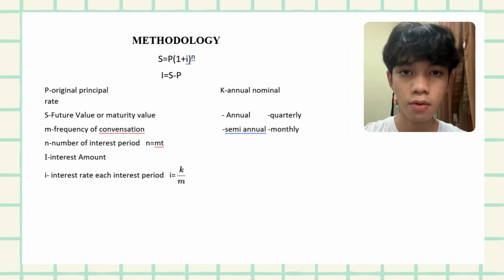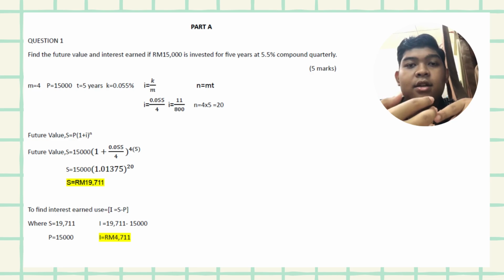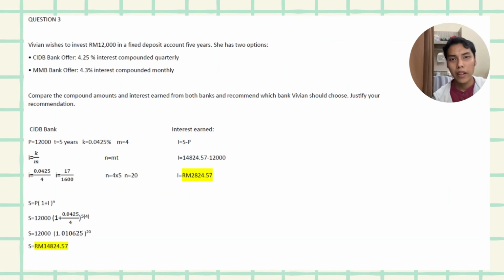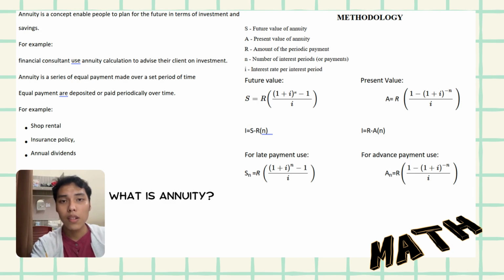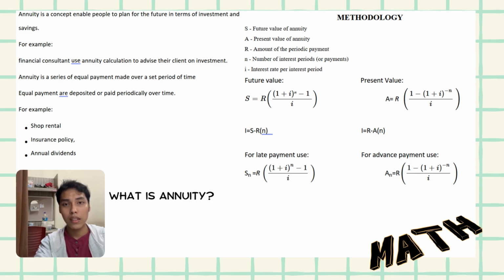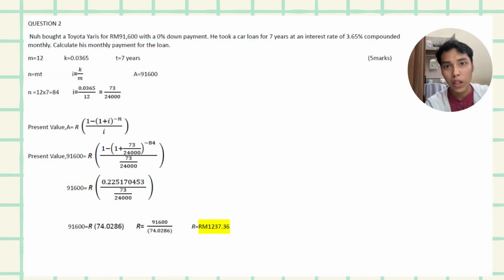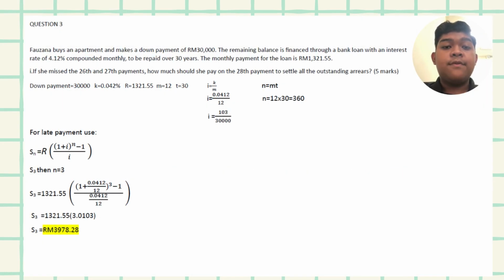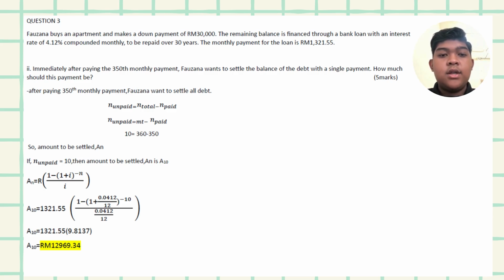MAT112 VIDEO ASSIGNMENT ( COMPOUND INTEREST & ANNUITY )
Hi we are from BA1171G!